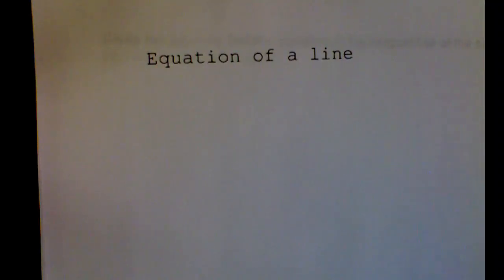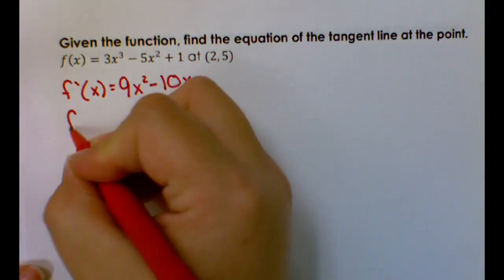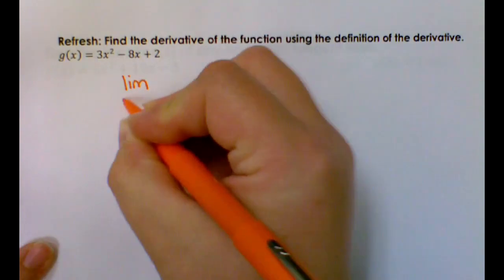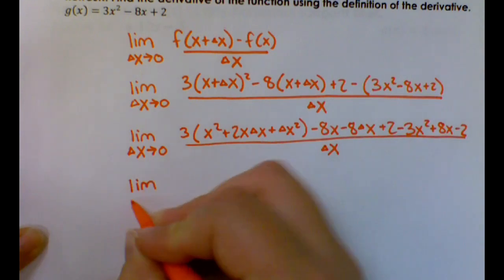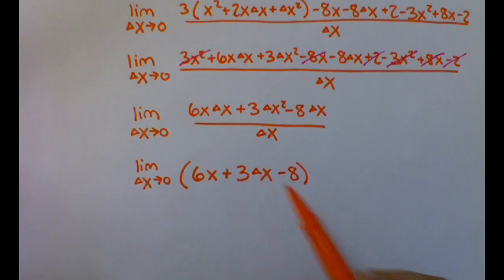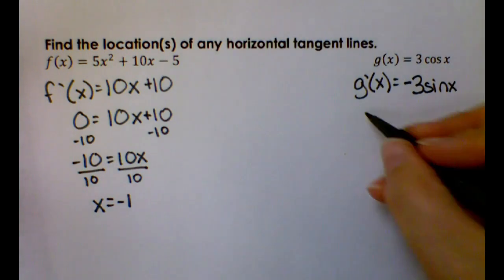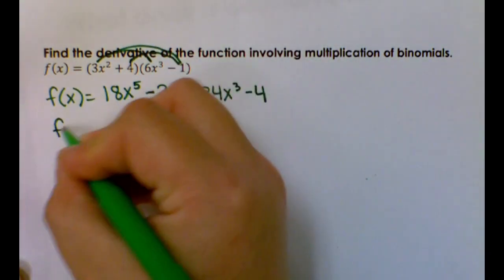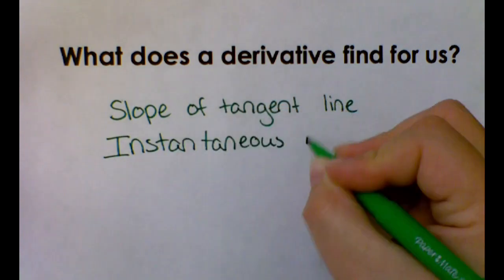Calculus Post 2.2 Summary - Definition of Derivative and Basic Differentiation Rules